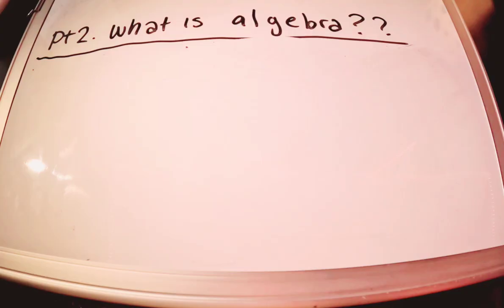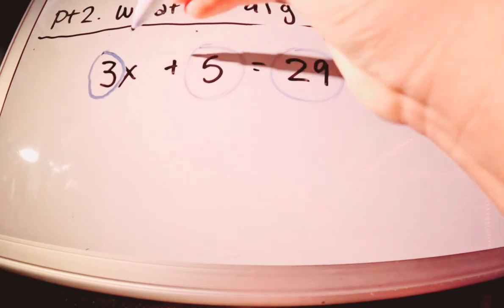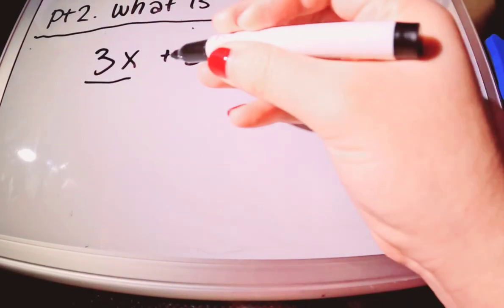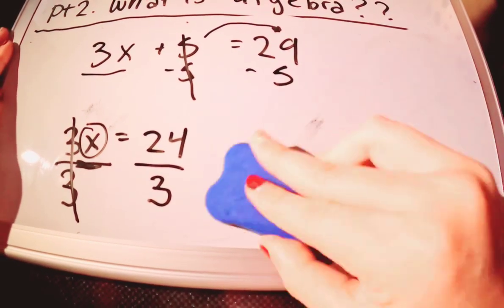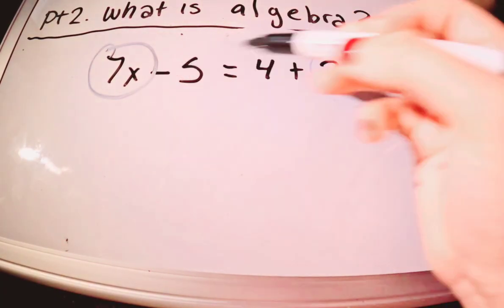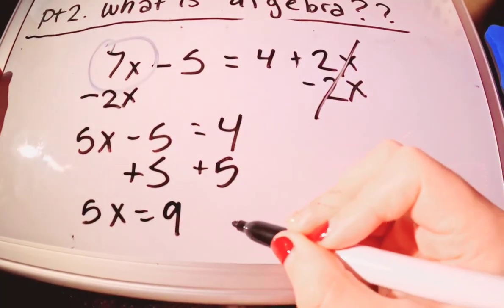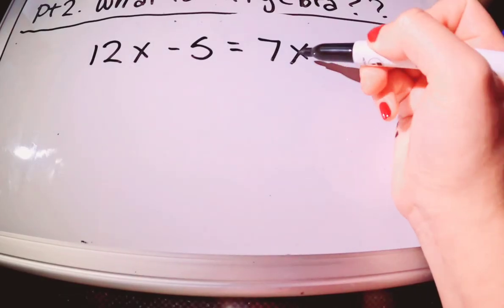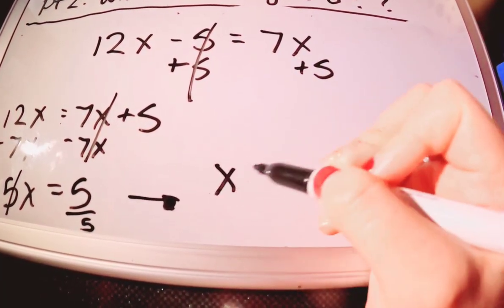Introduction to basic Algebra (Pt 2)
This video falls into part 2 of my series for Highschool Level Algebra